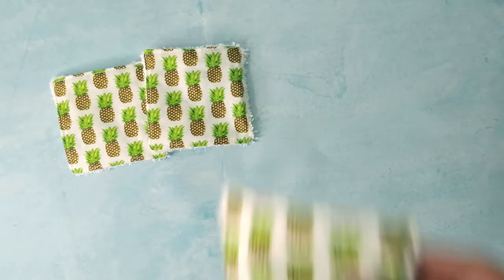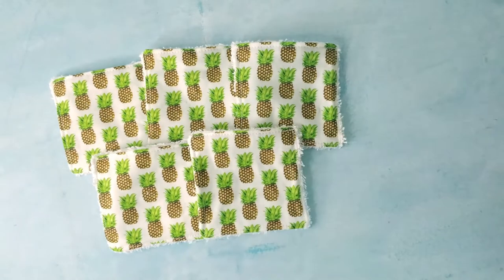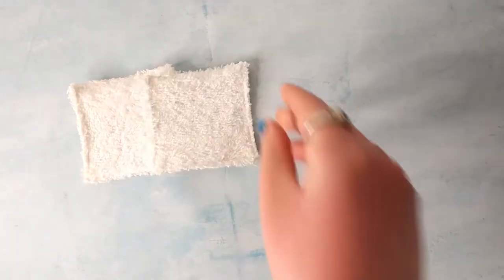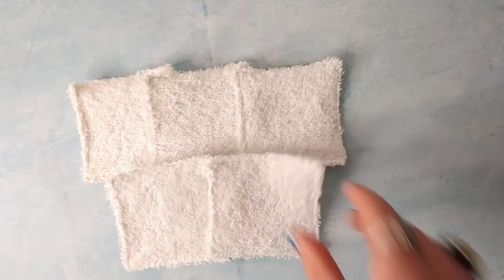Reusable makeup remover pads | Product spotlight | Drawn by Rhiannon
Hello 😊 In today's Product Spotlight video I'll be talking about the fabulous reusable makeup remover pads. These beauties are my best sellers for a reason so let's dive in!

Did you know most makeup wipes contain plastic? This means when you throw them away at the end of each day, they'll be sent off to landfill where they'll sit for years! This is why reusable makeup remover pads are great. You can use them over and over again by simply throwing them in the wash at the end of the day.

Have you swapped to reusable makeup remover pads yet? Let me know how you get on with them in the comments below 👇

If you want to give reusable makeup remover pads a try then check out the full range